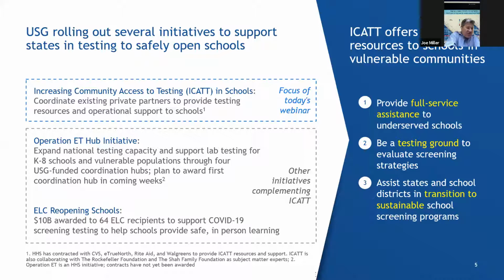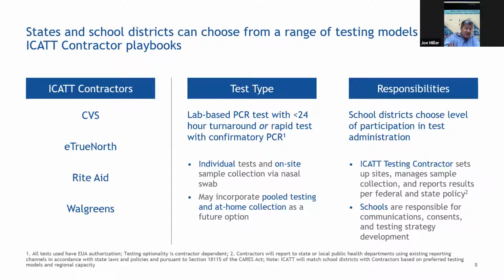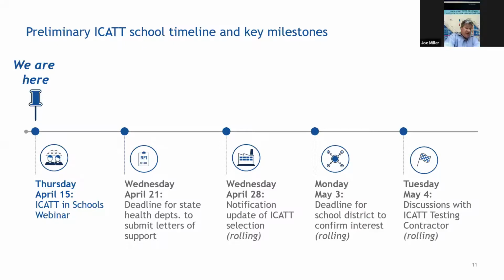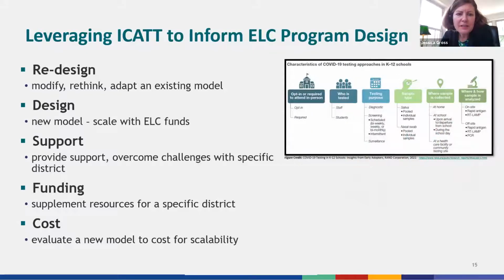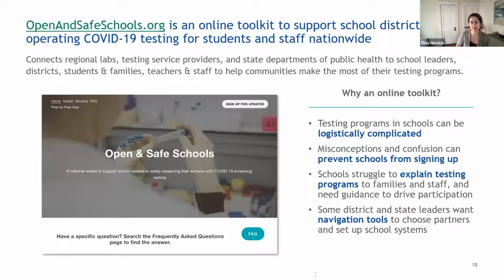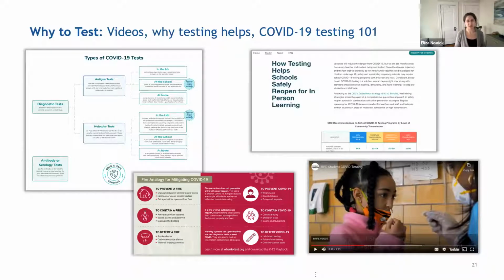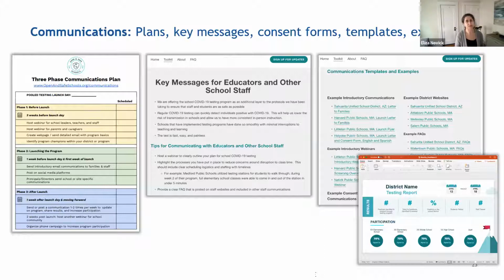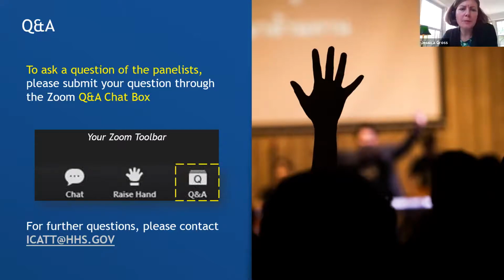Increasing Access To Community Testing (ICATT)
An introductory webinar to the federal ICATT program which provides full service School COVID-19 Testing to eligible school districts.